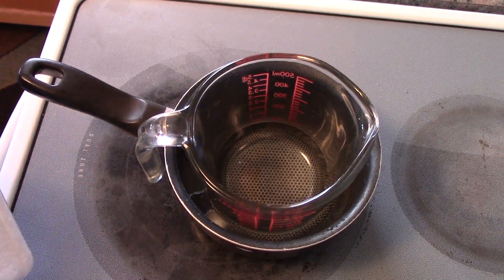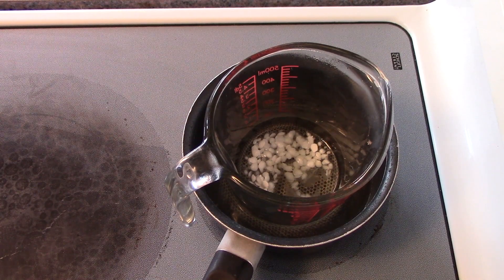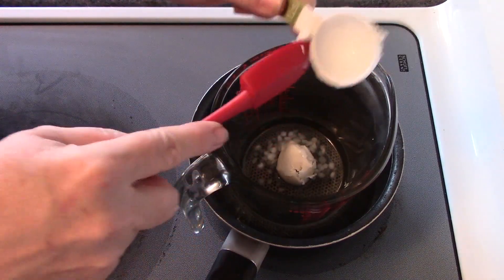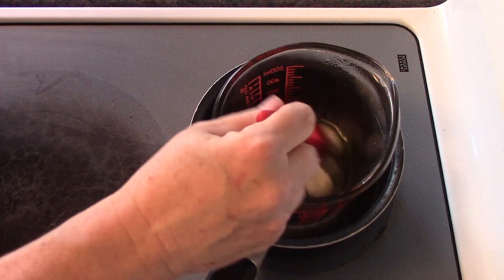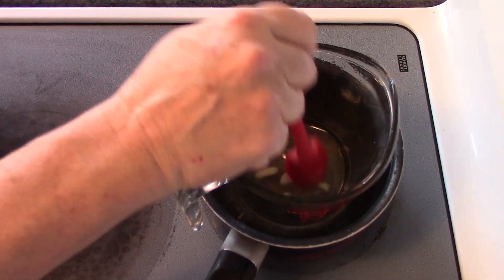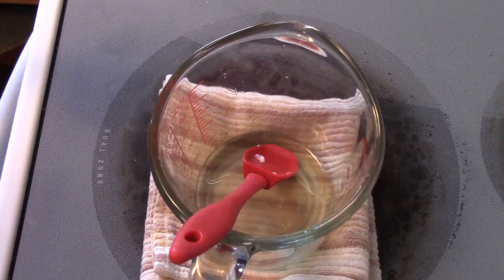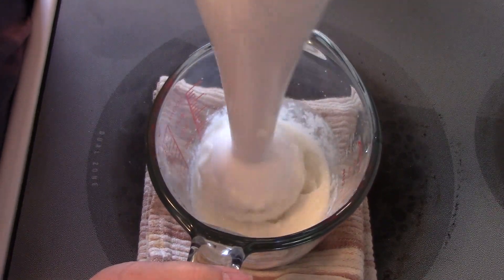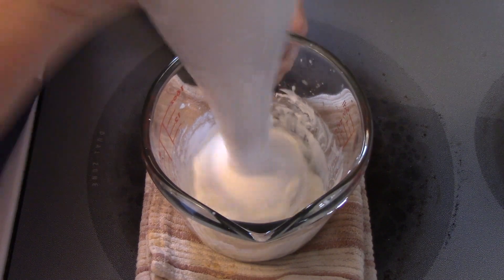Making Moisturizing Dry Skin Lotion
Sadly winter is almost upon us, so I decided to create a video of making moisturizing dry skin lotion just for the occasion. Meant to hydrate, moisturize and soften your skin without a greasy feel was a top priority in creating this diy dryskinlotion. I've provided the recipe below and the measurements are meant for an individual jar of moisturizer. You can increase the quantity if you want to make it as a handmade gift for friends and family.

Recipe:
1 1/2 TBSP Emulsifying Wax NF
1 TBSP Shea Butter (can substitute with Coconut oil)
1 Camelia Seed oil (can substitute with Grapeseed oil,  safflower oil, or any light carrier oil)
1/4 c. Aloe Vera gel (not juice)
4-5 drops skin safe essential or fragrance oil of choice